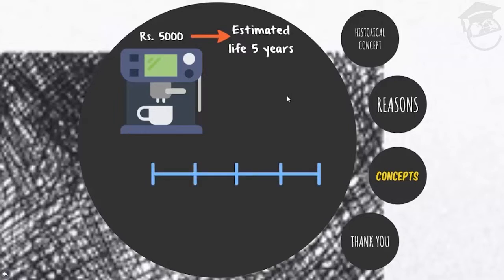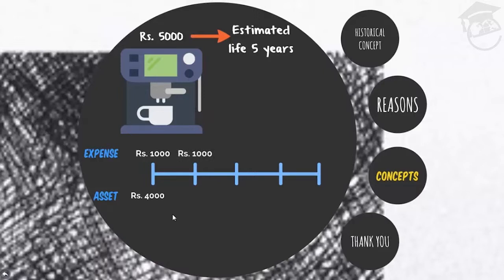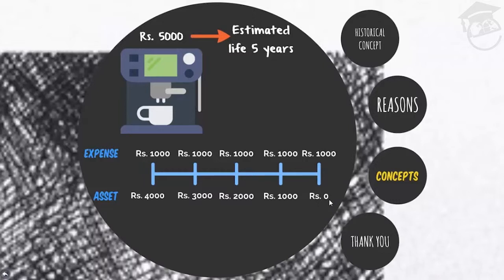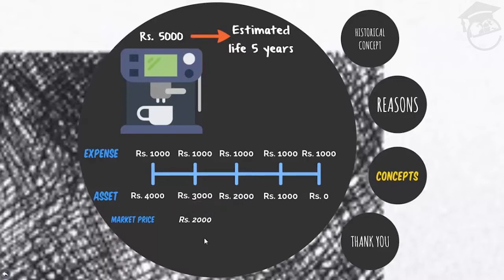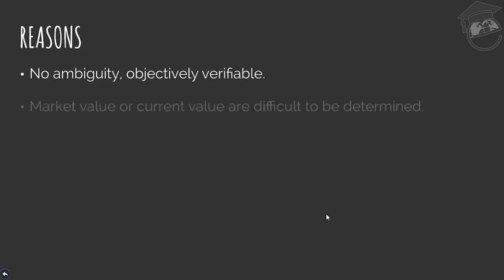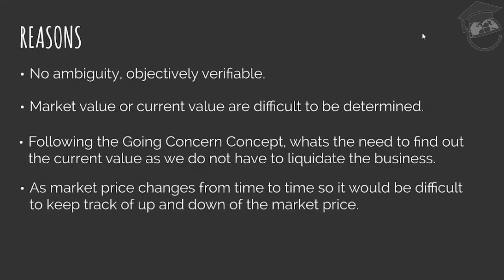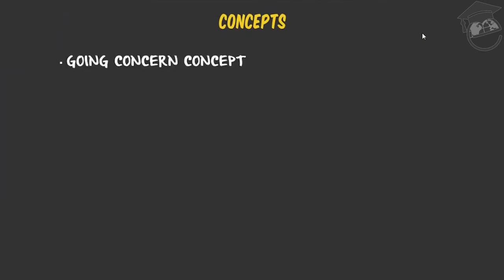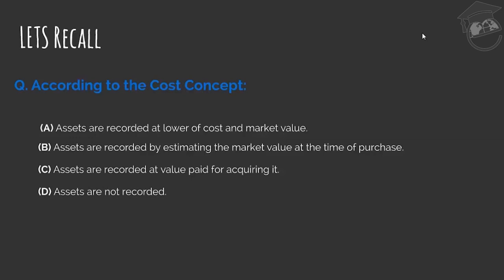Accountancy Grade 11 | Unit 1 | Historical Cost Concept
Basics of Accounting | Financial Accounting |Accounting Principles | Accounting Concepts | Historical Cost Concept | Accountancy Grade 11

In this video we will be studying about :
What is Accounting Principle?
There are general rules and concepts that govern the field of accounting. These general rules–referred to as basic accounting principles and guidelines.

Meaning of GAAP
GAAP or Generally Accepted Accounting Principles is a collection of commonly followed accounting rules and standards for financial reporting.

What are Accounting Concepts and Accounting Conventions?
Accounting Principles can be classified mainly into two categories:
Accounting Concepts
Accounting Convention
First, we will go through the various Accounting Concepts
 In this video, we will be specifically learning about Historical Cost Concept.

Historical Cost Concept- According to Historical Cost Concept, an asset is ordinarily recorded in the books of accounts at the price at which it was acquired.